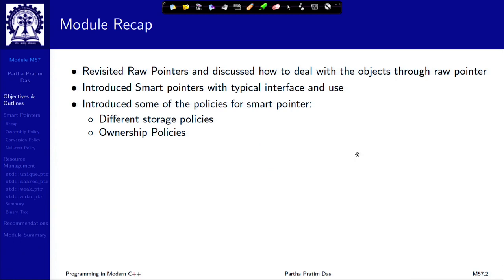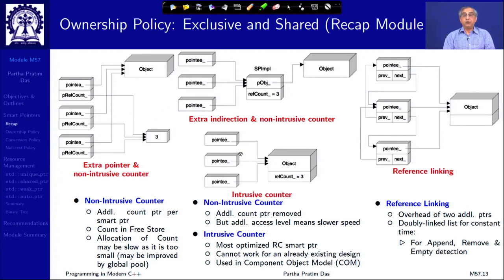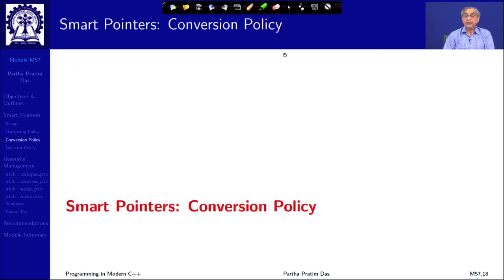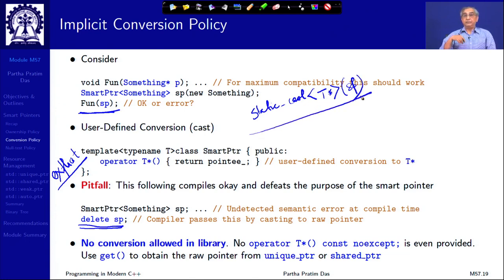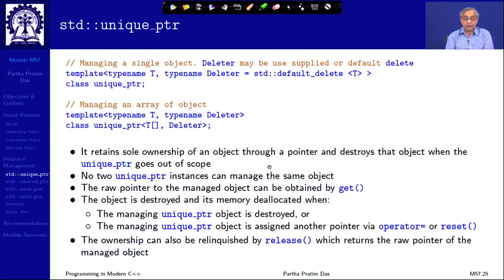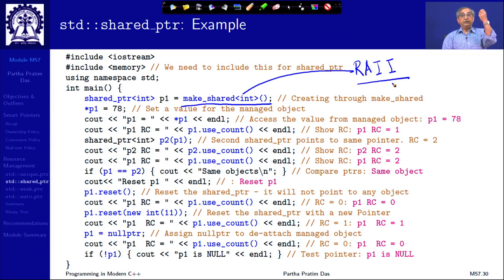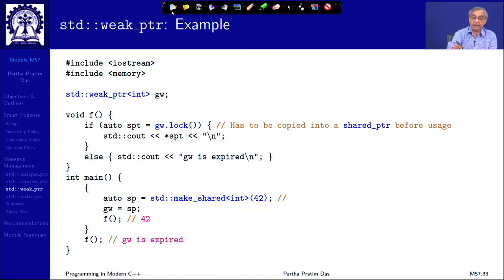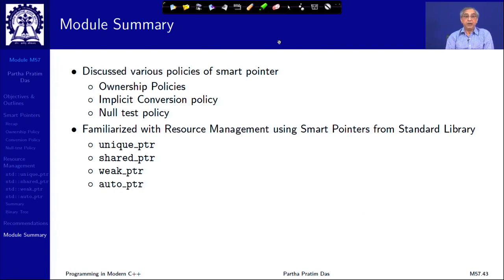Lecture 57 C++11 and beyond Resource Management by Smart Pointers Part 2